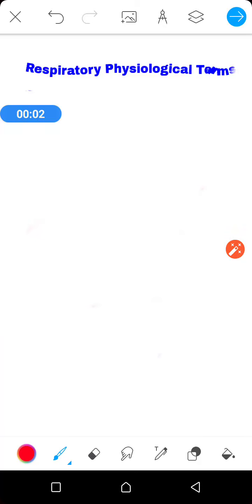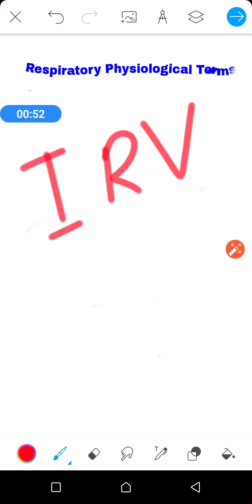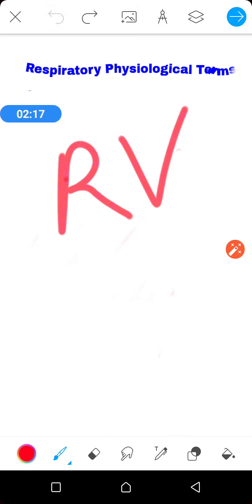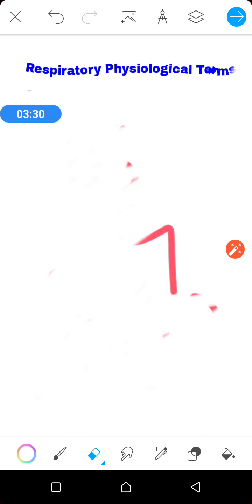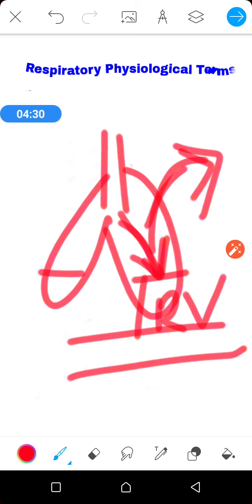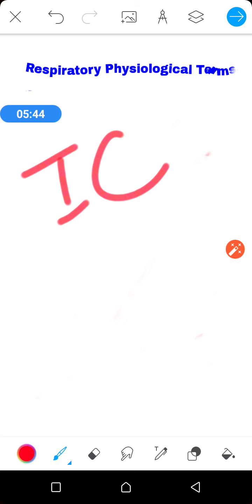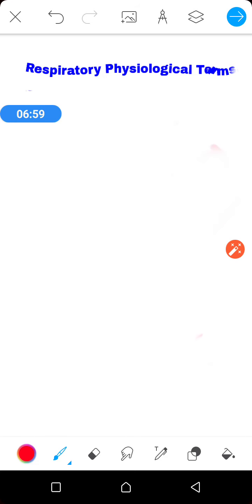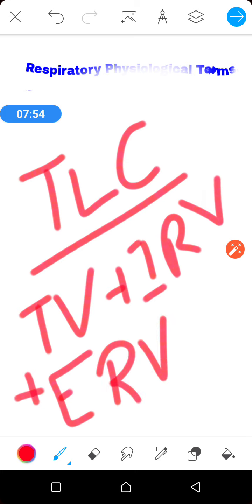RESPIRATORY PHYSIOLOGICAL TERMS. Easiest!!!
Hi everyone!
I have tried something different to make this video, as I always make my video using pen and paper. Hope you like this one, too.

Do like my Facebook page to get more medical related information.